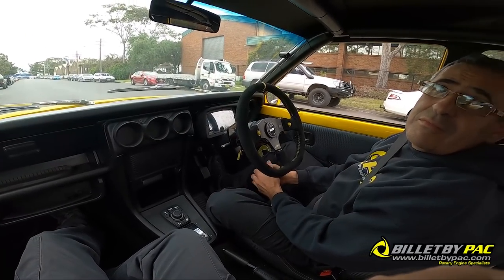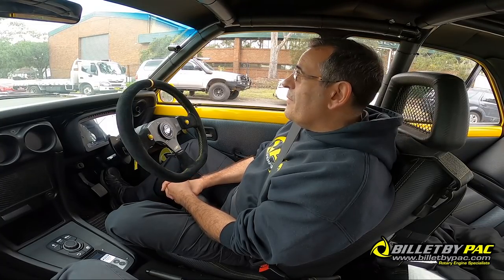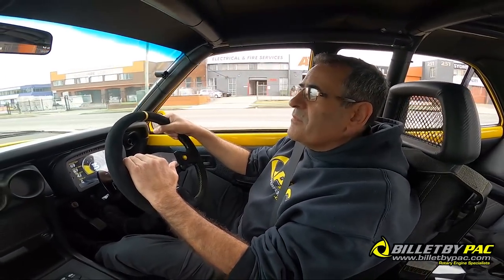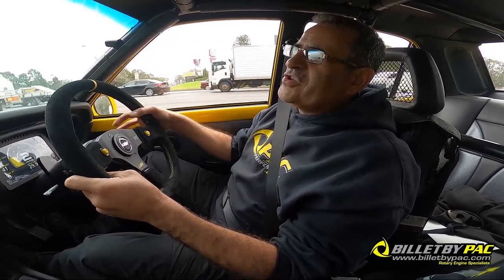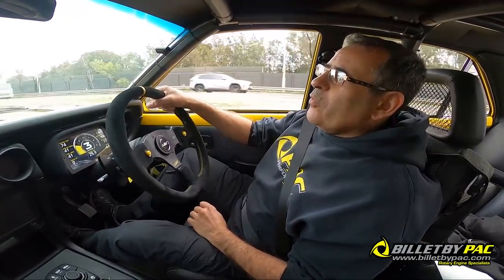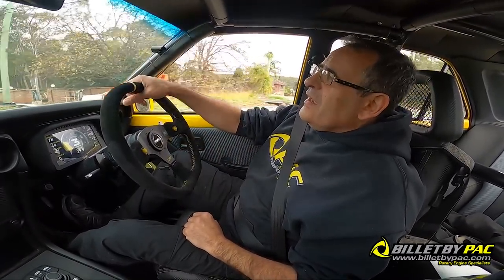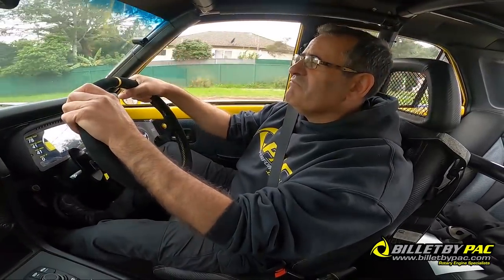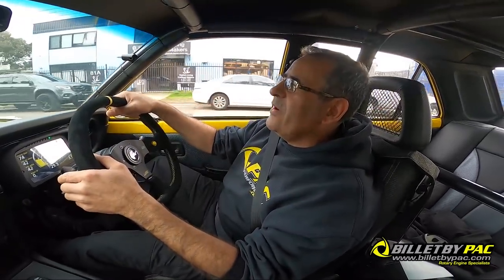CRUISING WITH ROCKY - BILLET BY PAC 13B PLATES & ROTOR HOUSINGS ON THE STREET! 'HACSAW' RX3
In this first video from a new series we're introducing, we hop in and cruise with Pac Performance's Rockey Rehayem in the 'HACSAW' RX3 running Billet By Pac Plates & Rotor Housings on the street...

As we take you for a drive through the streets of Sydney in this next-level street car, Rocky gives us all a run-down on the car itself, billet plates & the new billet rotor housings currently being testing in the car.

This is a long video, PAC'd with awesome information so make sure you make yourself a drink, sit back and get ready to cruise...